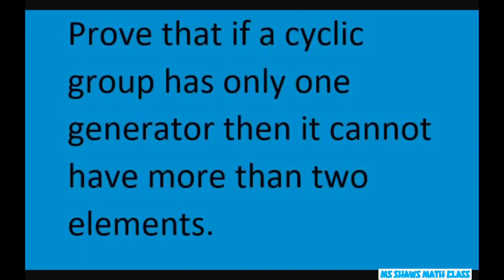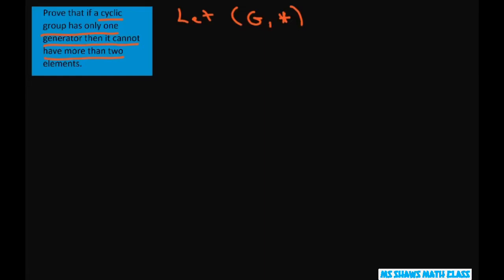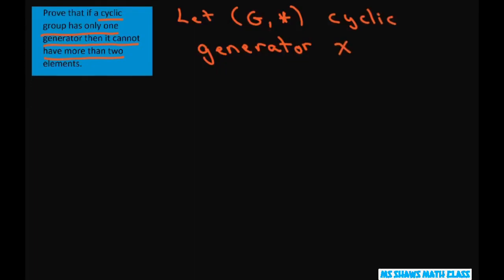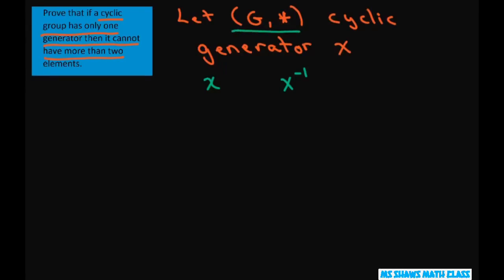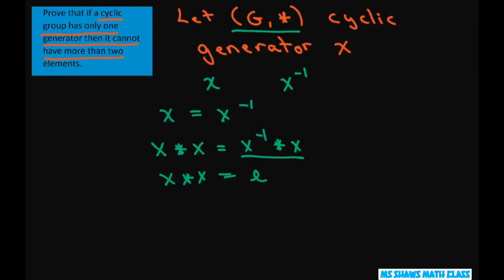Prove that if a cyclic group has only one generator then it cannot have more than two elements